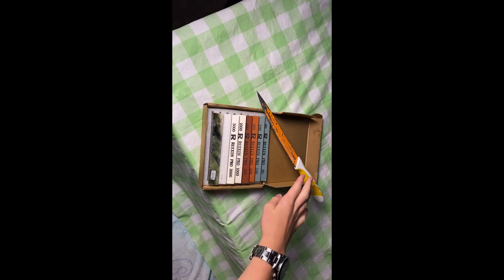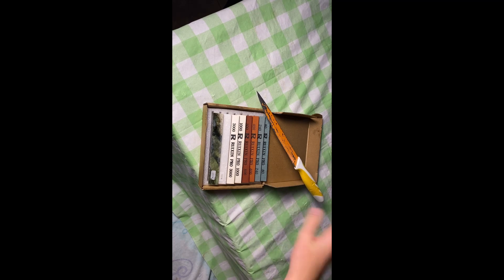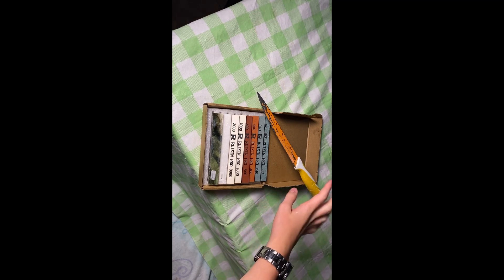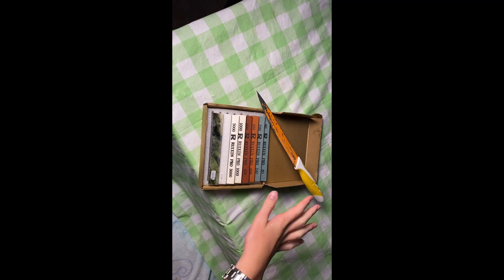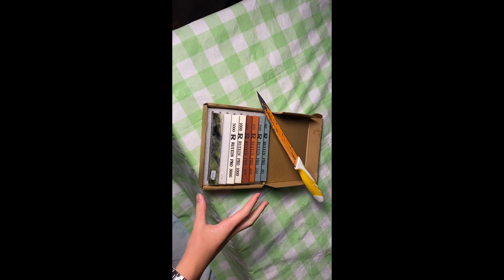Review of 8Pcs Knife Sharpening Stones for RUIXIN Pro RX-008 Knife Sharpener Fixed-angle kit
Check this Amazon link for the current price